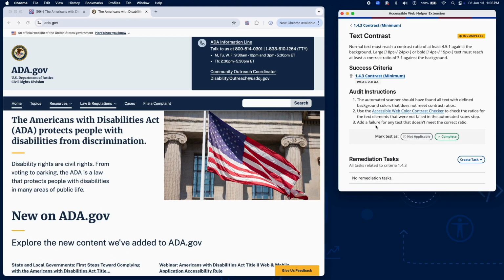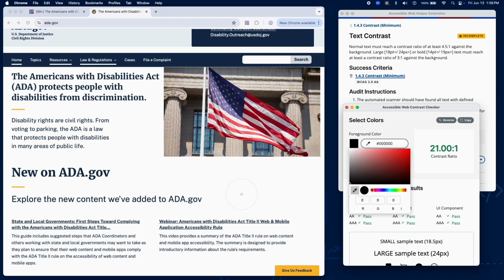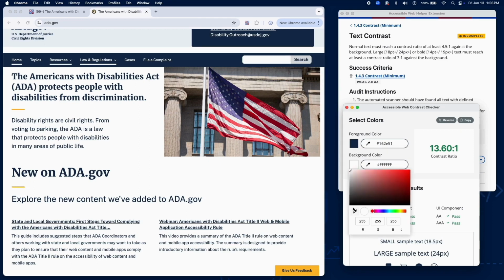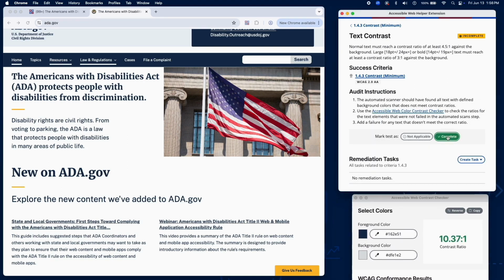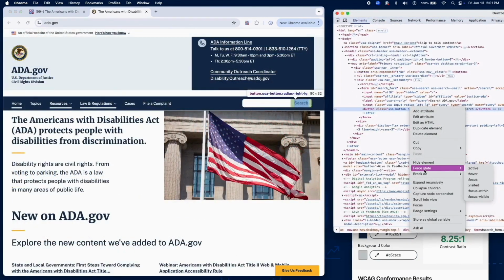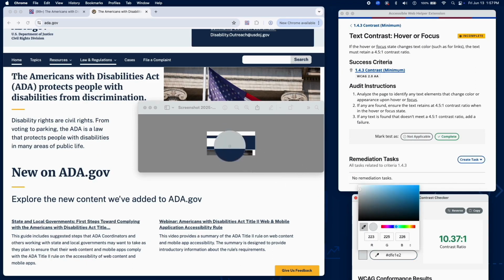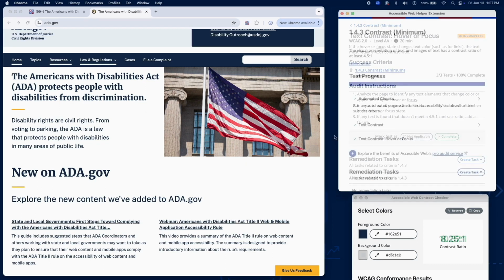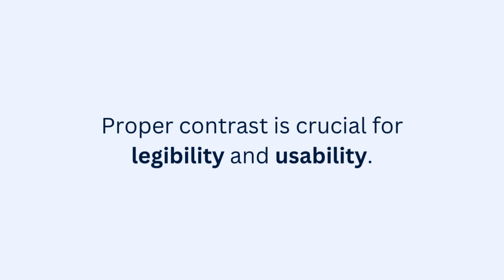Testing 1.4.3 Contrast (Minimum) | Manual WCAG Auditing Tutorial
This video is part of our Manual Audit Mondays series, a weekly look at how to manually test specific WCAG success criteria using the Accessible Web RAMP Audit Grid and our Chrome extension. Each session includes a testing demo and a live Q&A with a certified accessibility expert.

This week, we're focusing on WCAG Success Criterion 1.4.3 Contrast (Minimum). This criterion ensures that text has enough color contrast against its background to be readable by people with low vision or color blindness.